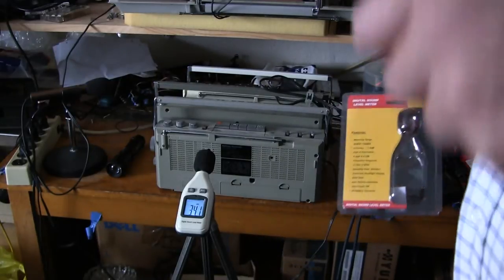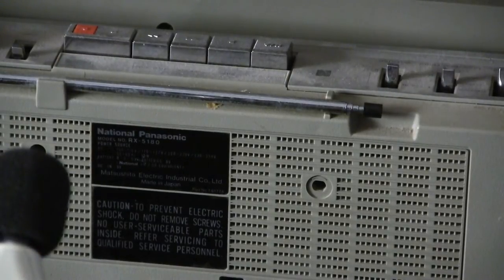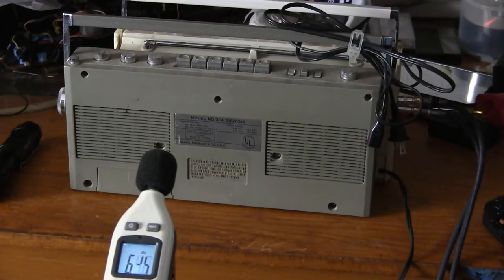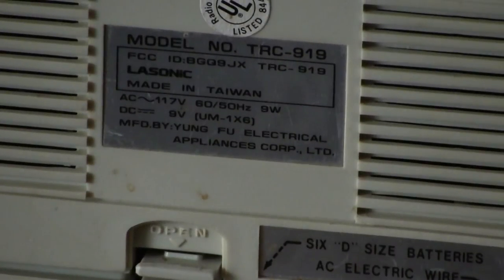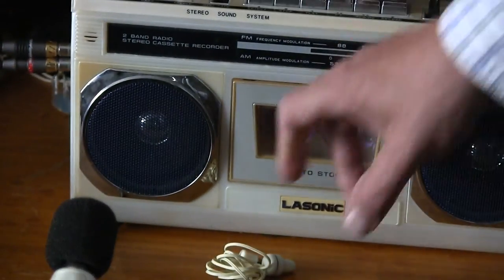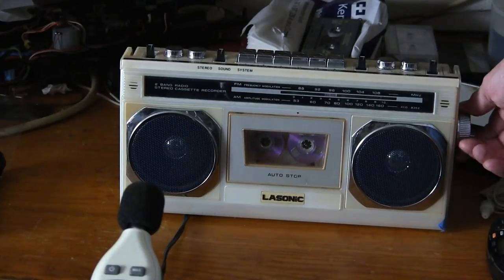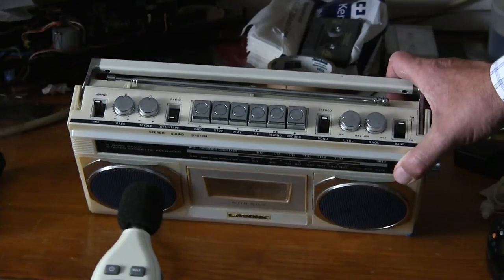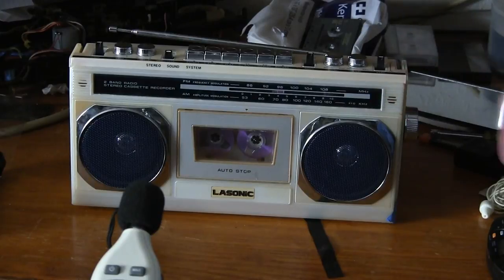LASONIC TRC-919 Boombox Mini Review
Cassette deck NEEDS New belts all functions work - very slowly - this will NOT play a cassette.  All rotating control's are tight or hard to turn and are all scratchy - Needing Cleaning of same.  Radio Plays, One of the ketch's for the battery compartment is not holding too good but it is there.  Antenna is complete and the rest is as you see this in the video. Use's 6 C batteries - not tested with batteries ac cord only, never opened up to see the inside yet. has Mic mixing on top of the radio - I do not know how it is suppose to function and or with the cassette tape I tried in this video to play a Line-out signal from a CD-Player into the min inputs and in this mode the sound played over the radio but NOT by itself.